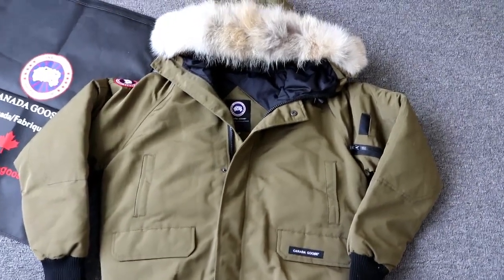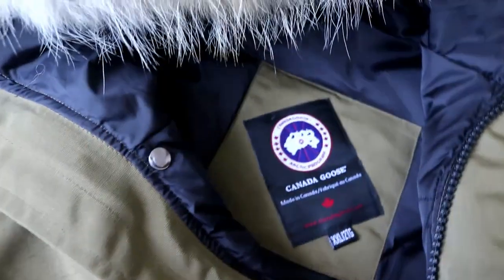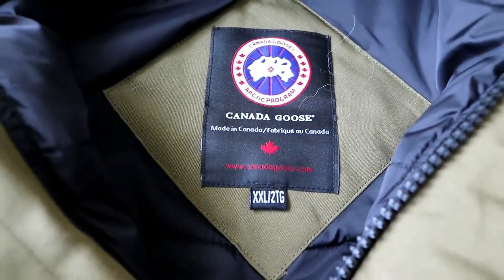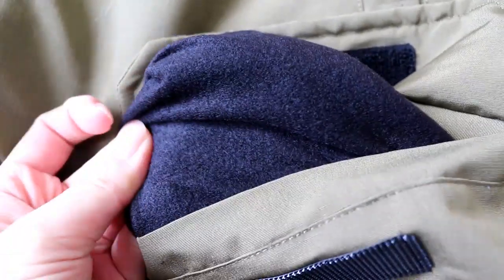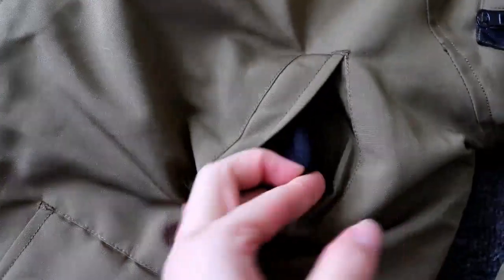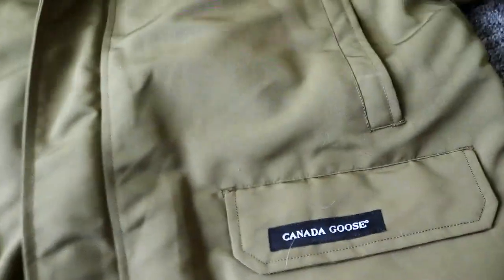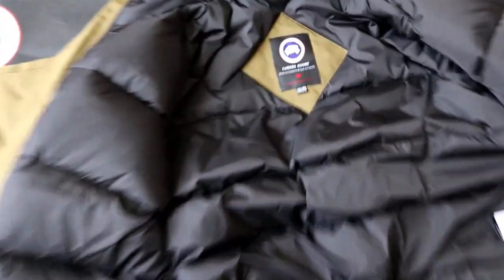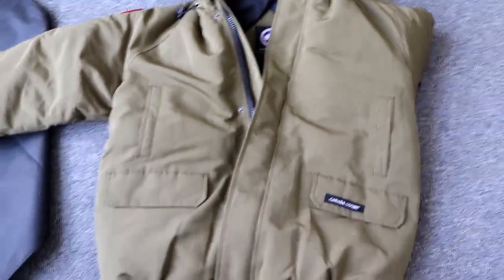Canada Goose 'chilliwack' Bomber in Green-With real reviews!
Please hit the thumbs up button and share the video if you like it.

~FOLLOW ME~

Sneaker @pksplug
Feedback @pklilireviews

►Leave a comment under this vid about ur thinking of this shoes, no matter good or not.